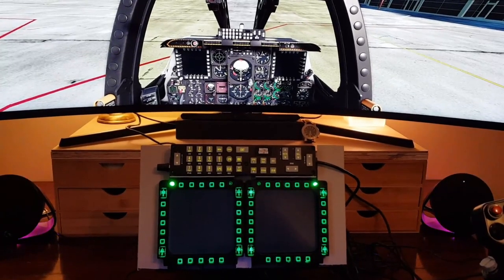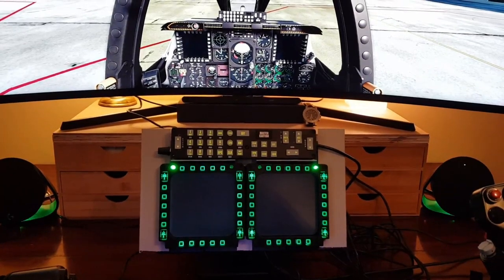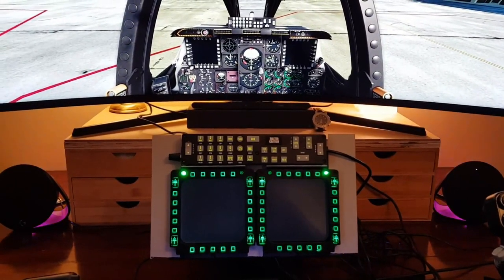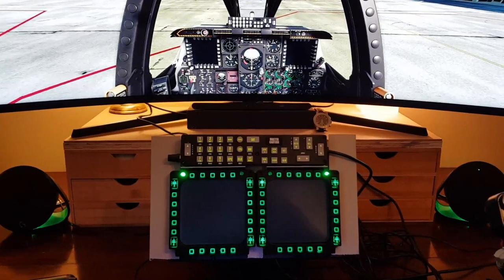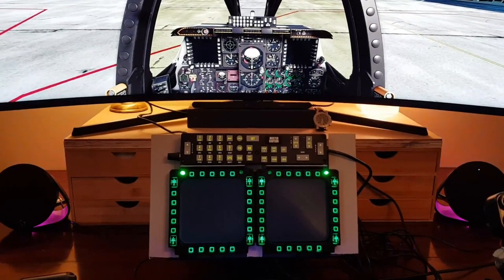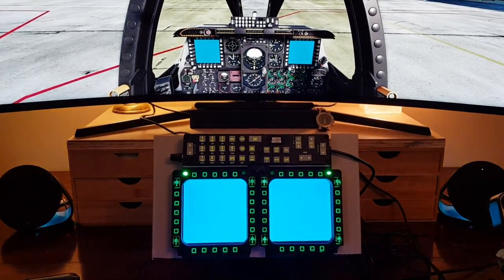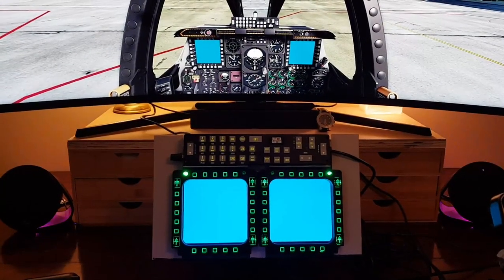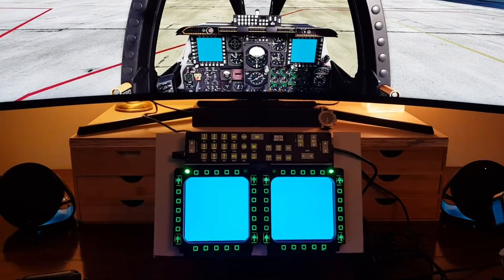Connect Thrustmaster Cougar MFDs with UFC to monitor for A-10C Warthog in DCS Flight Sim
Eyoyo 12 Inch Portable HDMI Monitor TFT LCD
Midream Tilt Mounted Fold Monitor Holder Vesa
Unitek 4 port USB hub
TM Cougar MFDs
PVC strip / superglue / heavy duty velcro
UFC from Buddy Fox

Connections:
MFDs + UFC into USB hub
USB hub from monitor to PC hub (power)
HDMI cable from monitor to PC

DCS setup:
Create MonitorSetup folder under Config folder (if not already there)
Create a new MFCD.lua file and fiddle with pixel positions for your monitors.
Then select this new file under DCS settings and fiddle until centred.
This guy has done a great job explaining the .lua file in DCS go there for details:

Notes:
The monitor (and MFDs) has a sloping edge which is a nuisance, if you can find a simple square edge monitor/bezel this will be easier for mounting. I mounted on the bezel using PVC to ensure level fitting (not the screen).
The Vesa mount I recommend, it is very solid and very stiff with rubber feet, I can push all buttons without movement on my desk.
Buddy Fox UFC is a solid piece of kit, all buttons easy to set up in DCS, highly recommend!

Sound:
I have the Logitech G560 with subwoofer under table against wall and the engine sounds during startup taxi and in flight for airbus warthog etc are incredible!